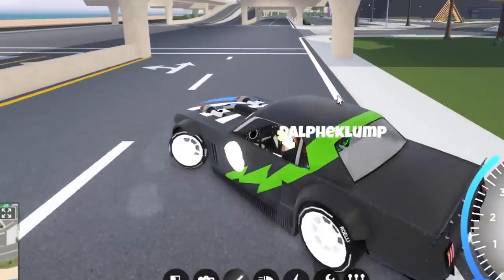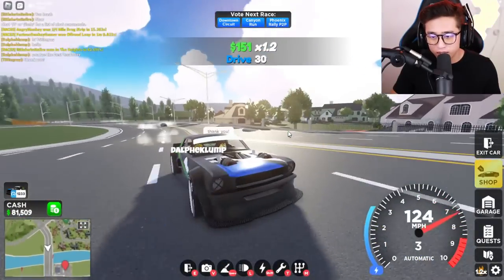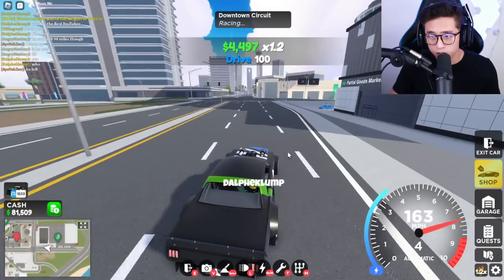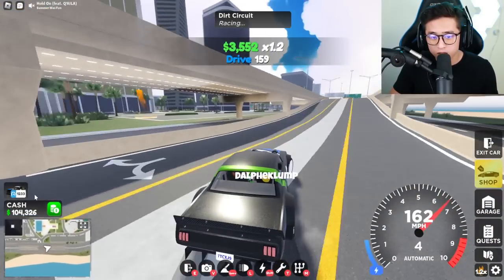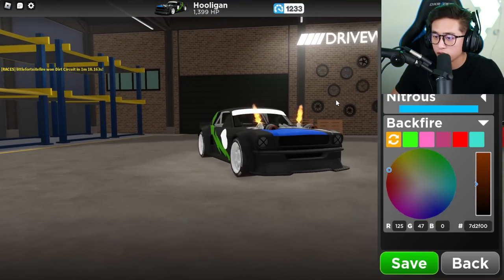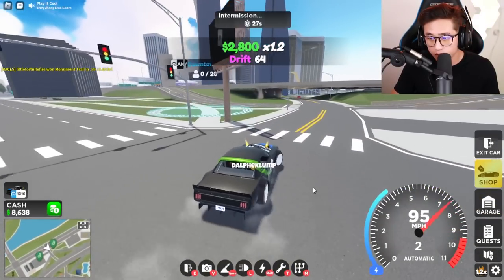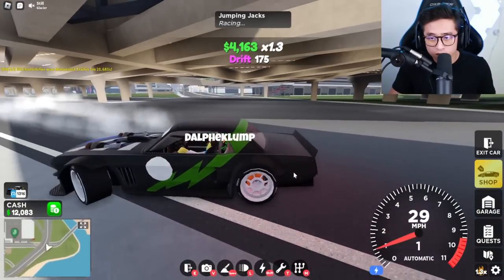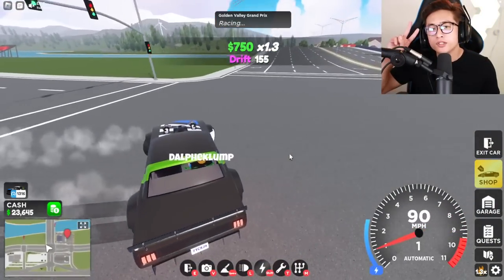I UNLOCKED Ken Block’s HOONICORN In Roblox Drive World!